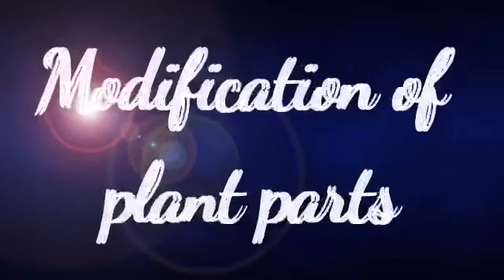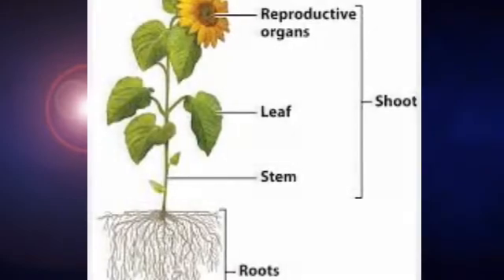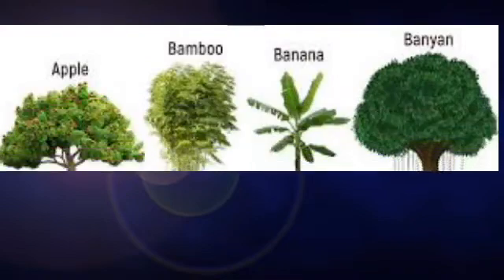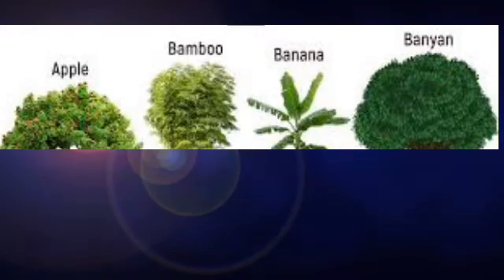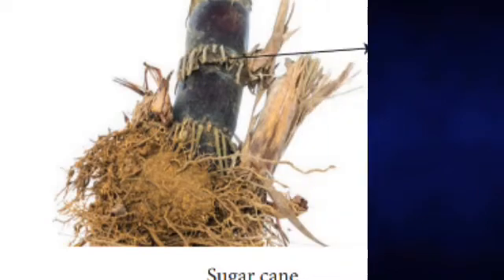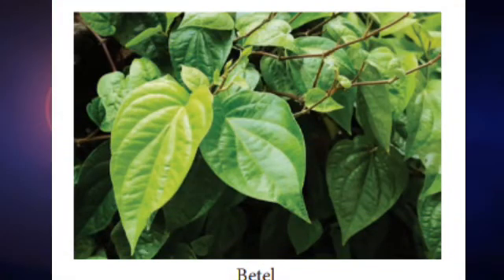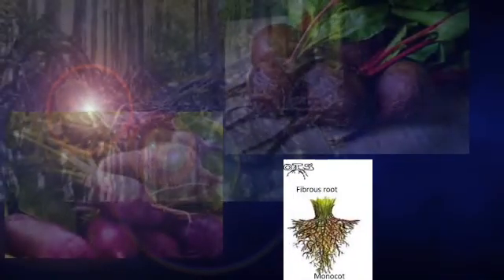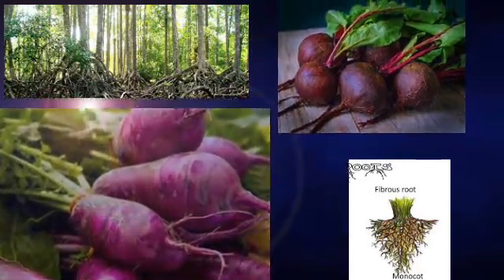IDEAL & ADHARSH GRADE VII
CLASS:7
SUBJECT               : Science
TITLE                     : modification of plant parts
SESSION                :23
VIDEO CREDITS    :Mohana sundram
VERIFIED BY          :Aparna